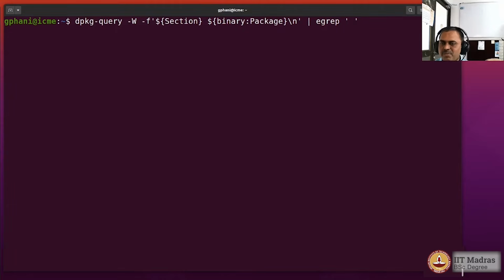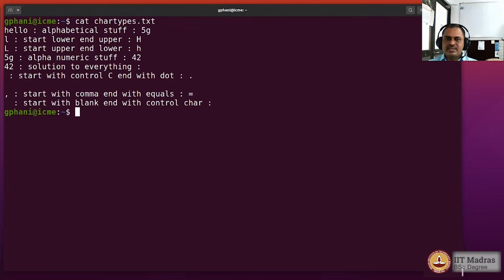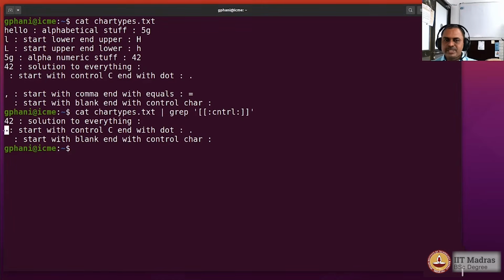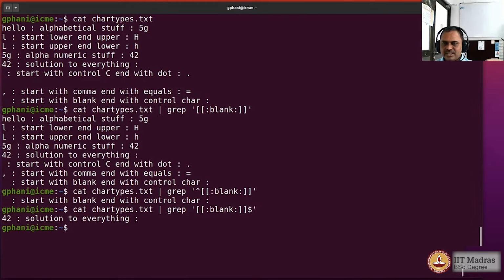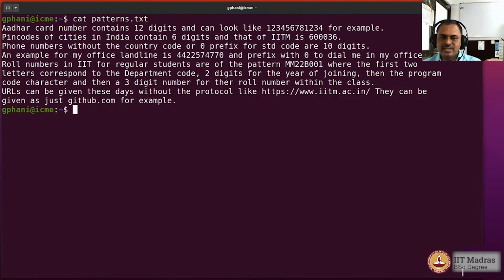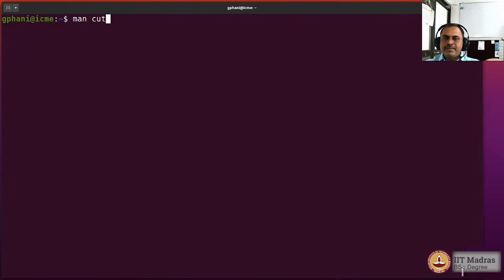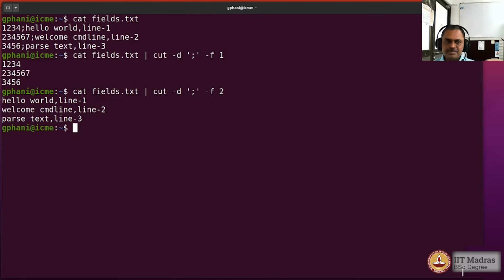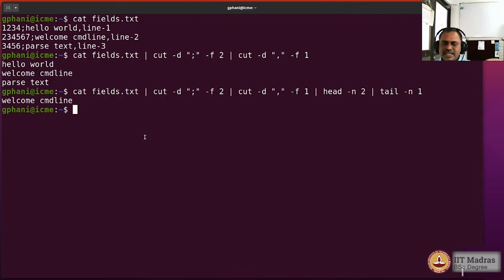W4_L2: Pattern matching - part 02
Video Overview
In this lecture, you will dive deeper into text processing on the Linux command line using grep and cut. The session focuses on extending your understanding of regular expressions through the use of egrep, which allows you to match and extract specific patterns more precisely. You will learn how to filter text based on character sets, including alphabetic, alphanumeric, numeric, and punctuation-based patterns. The lecture also demonstrates how to use the cut command to extract specific portions of text and explains how to combine tools like grep, head, tail, and cut to isolate and retrieve exactly the information you need from text files. By the end of this lecture, you will be able to perform advanced pattern matching and text manipulation tasks effectively using the Linux shell.